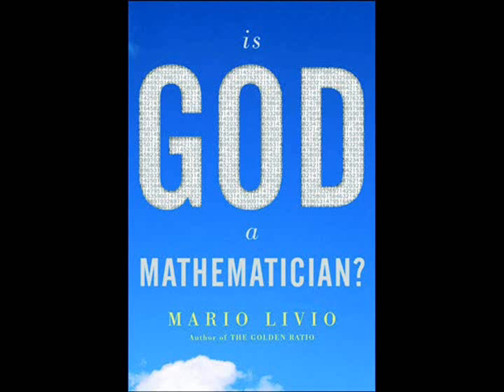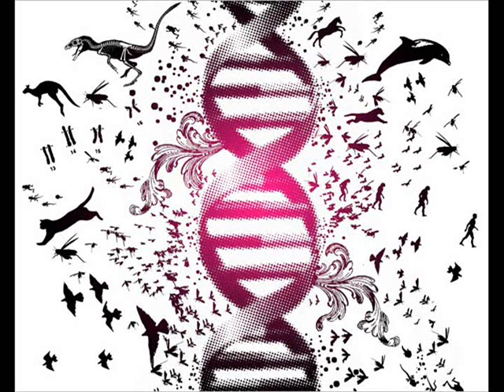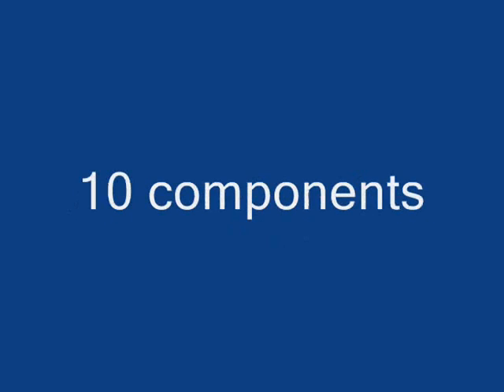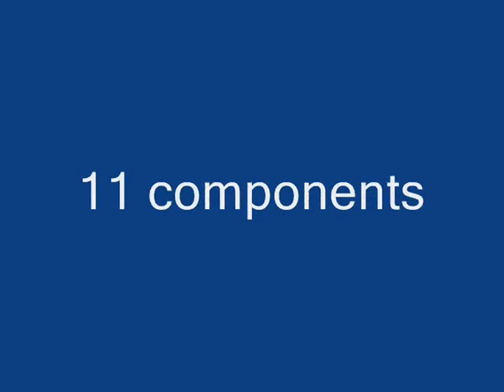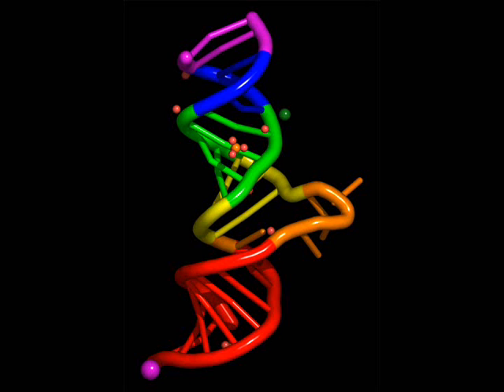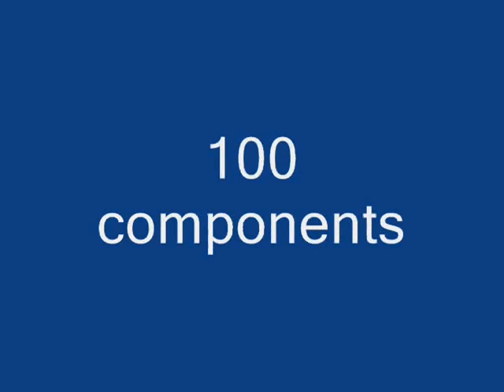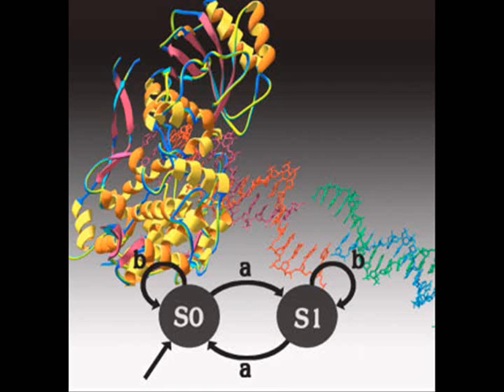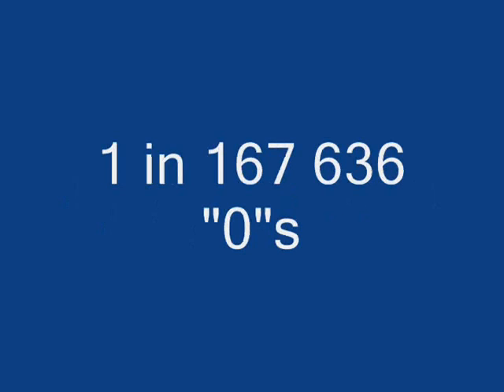Mathematics Disprove Evolution? The probability of spontaneous generation (creation vs. evolution)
Norman Crawford discusses the probability of life appearing from non living matter. For a living cell to appear, certain conditions must be present. Furthermore, many components must combine in such a specific manner that we are able to calculate the probability of this occurrence. One might add that even if it were possible for this to occur, how would this cell know how to grow, let alone how to replicate. By what peculiar law of probability does a cell appear from non living matter and turn into a human being composed of thirteen billion components, each component having an encyclopedia of DNA information about the individual body? Even if given one hundred years, one million years or one billion years, it makes no difference.

Mathematics God Evolution creation vs. probability spontaneous generation disprove Norman Crawford Bible Truth Lord Jesus Christ Father Holy Spirit Christian origin of life Atheist theory Eternity Universe origin species man single cell organism biology age earth components chemistry cross x y z formula exponential Nee old testament Glory Amen Heaven Hell worship true Believe life